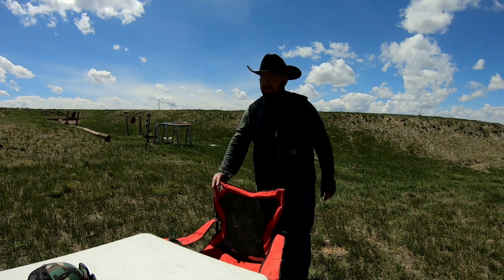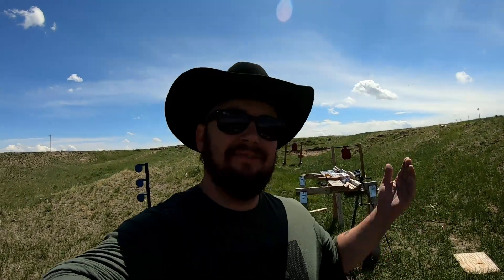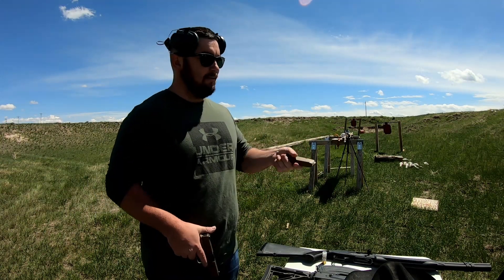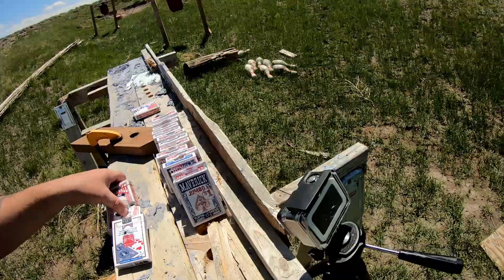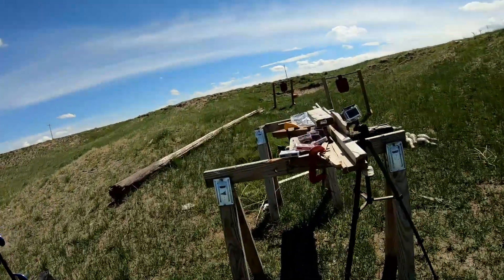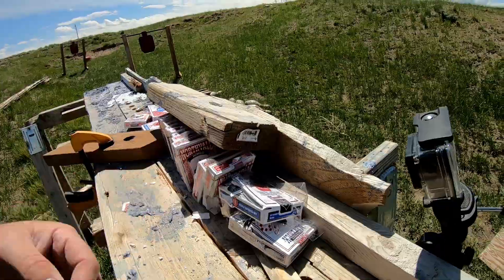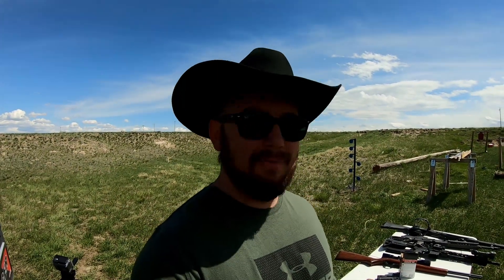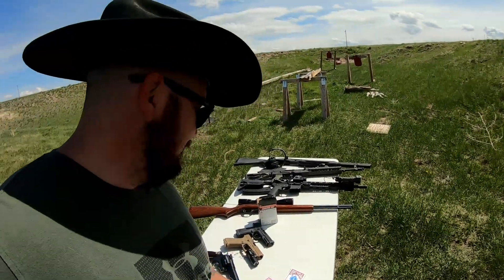How many decks of cards does it take to stop bullets?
Today we are going to see how many decks of cards its takes to stop bullets hopefully we have enough cards!